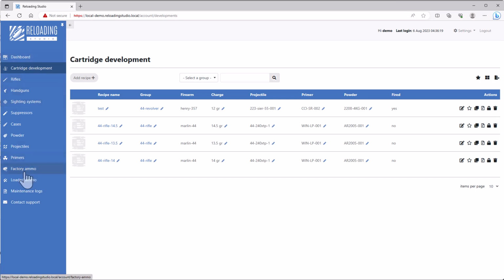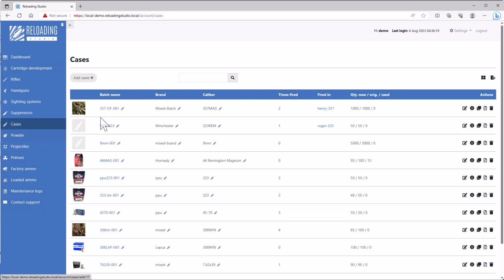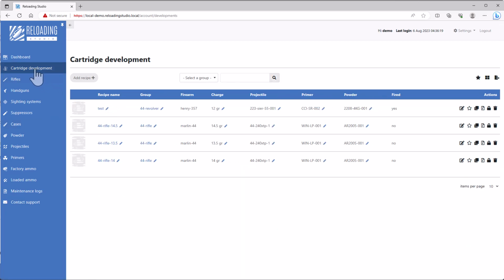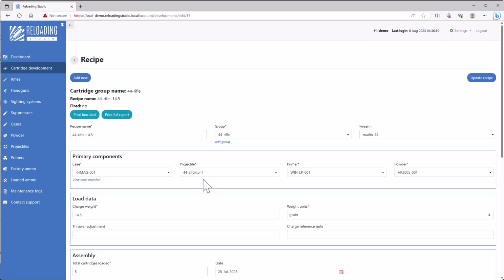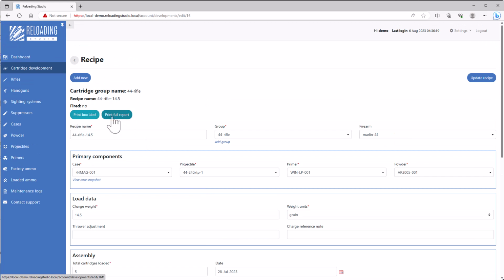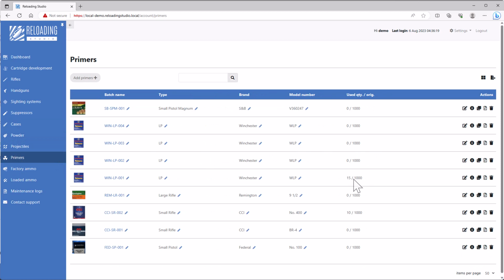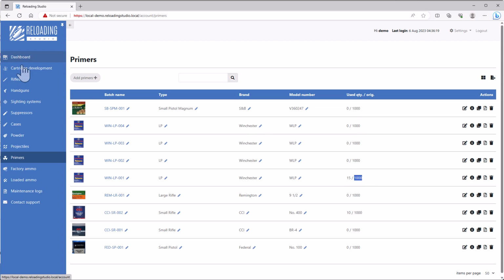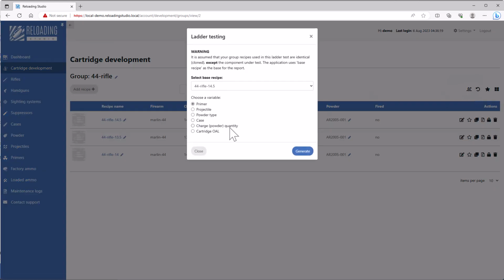Cartridge Development Part 1: general introduction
In this Reloading Studio – Cartridge Development module tutorial we will cover general concepts and run through a very quick introduction of Cartridge Development tutorial series. This is a large and complex module, so the series will be split into multiple parts.